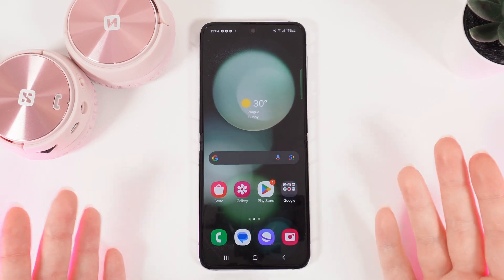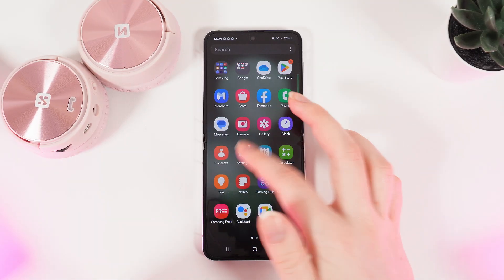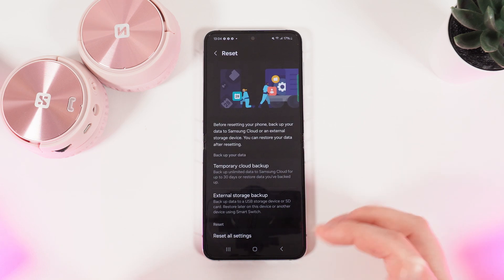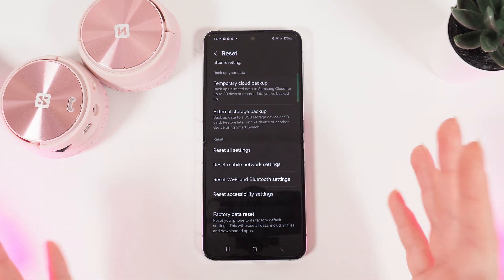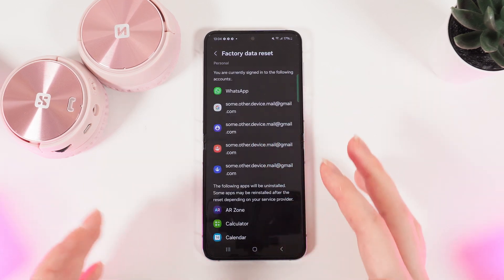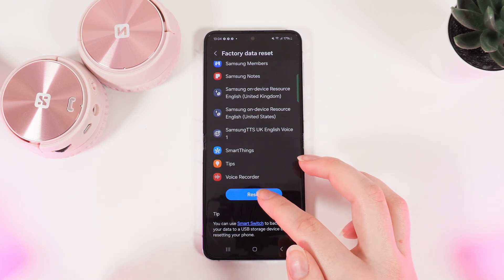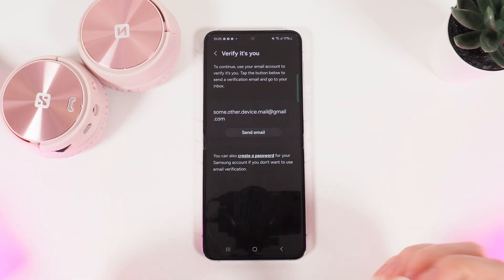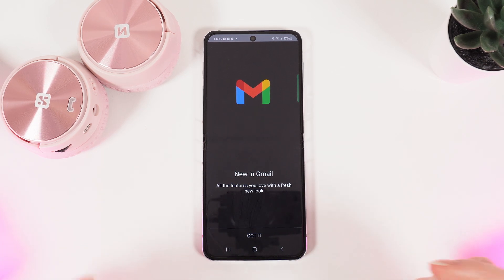How to Factory Reset Samsung Galaxy Z Flip 5: A Simple Guide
Is your Samsung Galaxy Z Flip 5 acting up? A factory reset can often solve software issues and restore your phone to its original settings. This easy-to-follow tutorial will guide you through the process step by step, ensuring you have a smooth and successful reset. Say goodbye to glitches and hello to a fresh start!